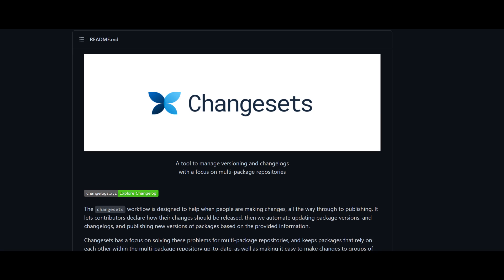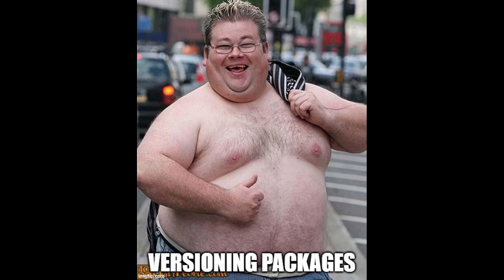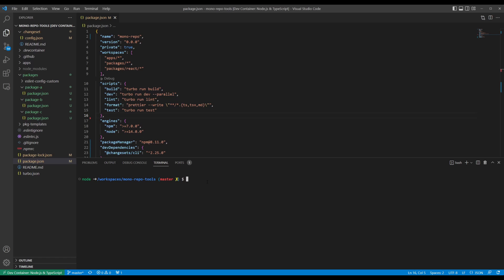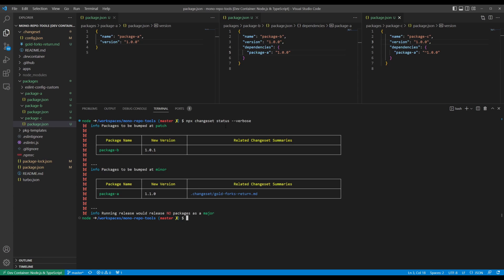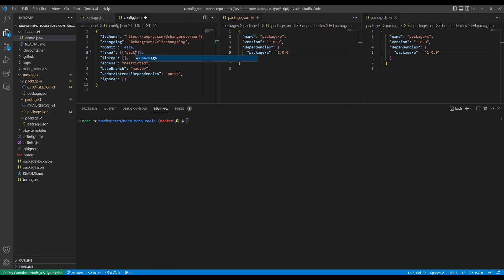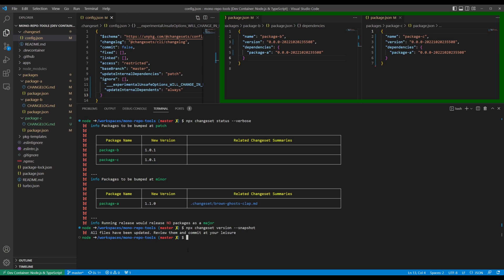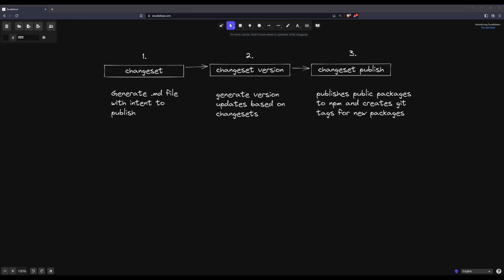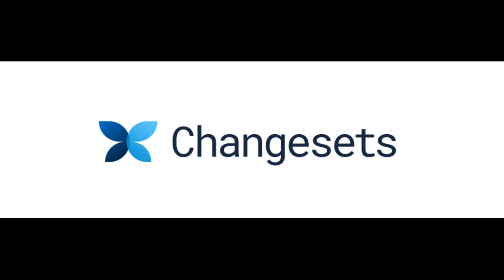Version Your Packages with Changesets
This video is now cross-posted as a blog article!